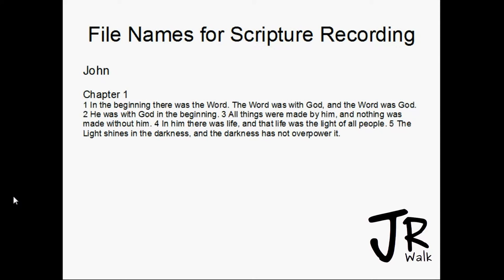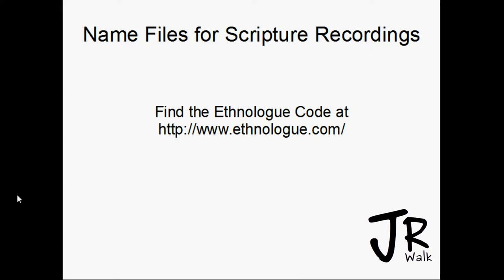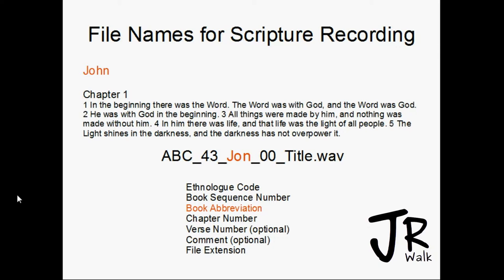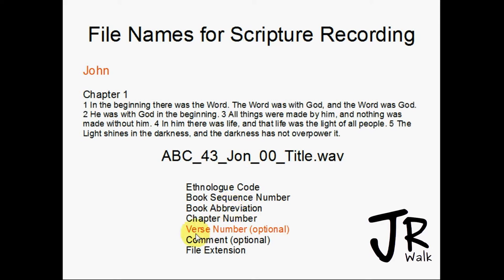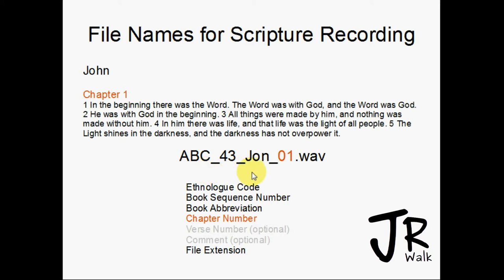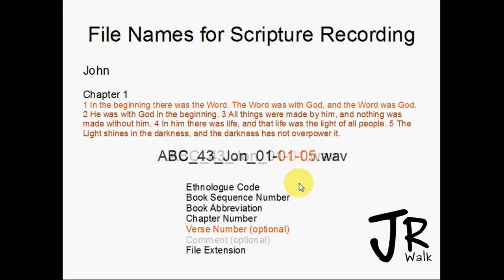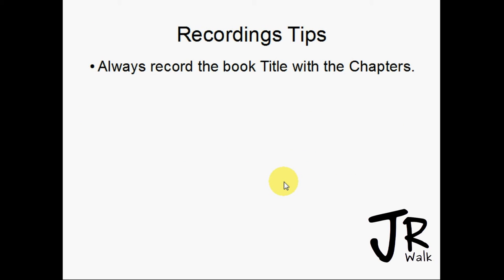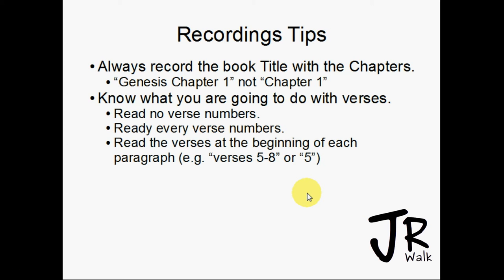03-05 Scripture Recording - Naming Files (JRWalk)